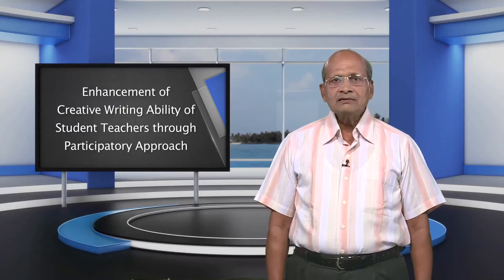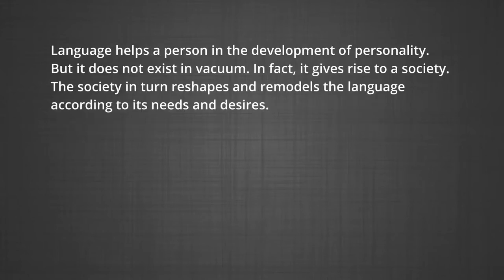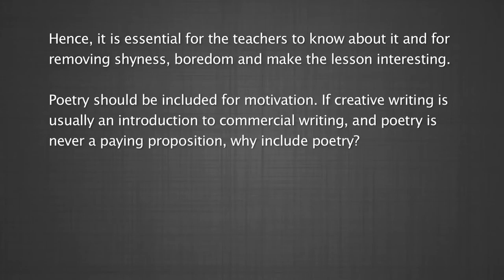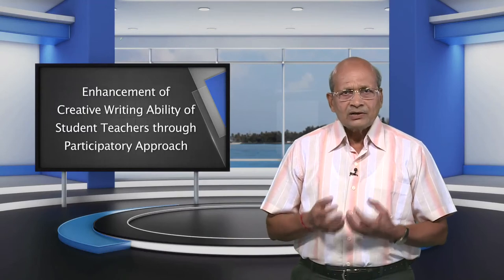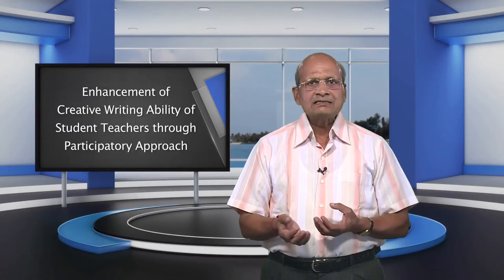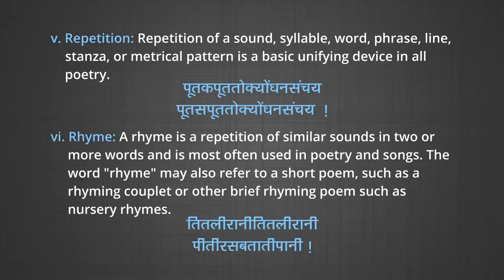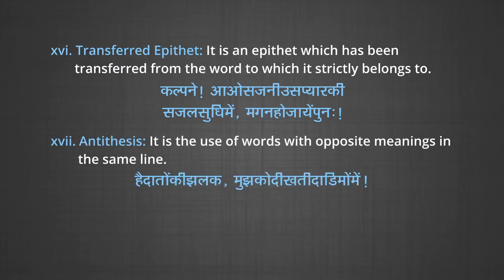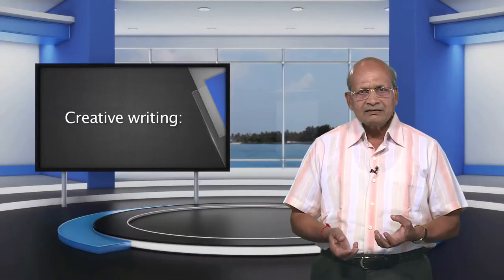10 24 Enhancement of creative writing ability of learners through participatory approach